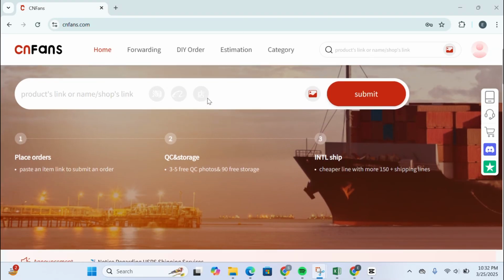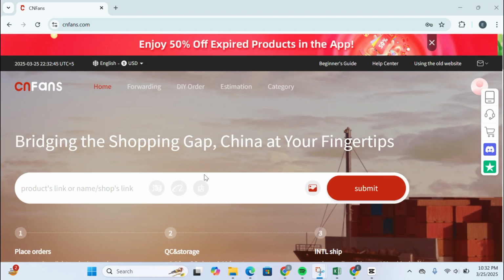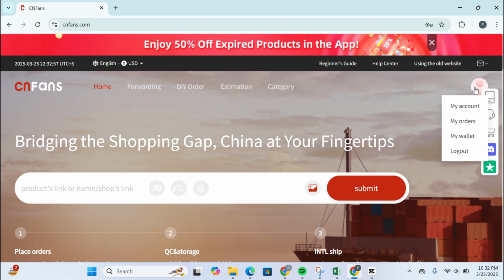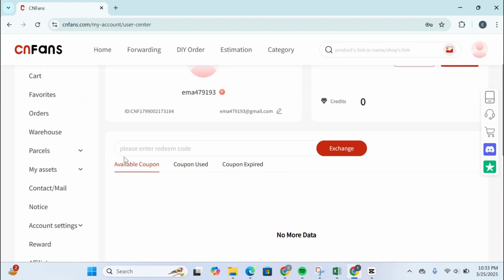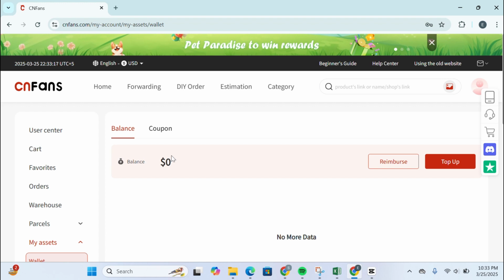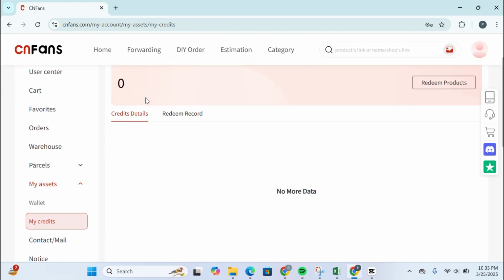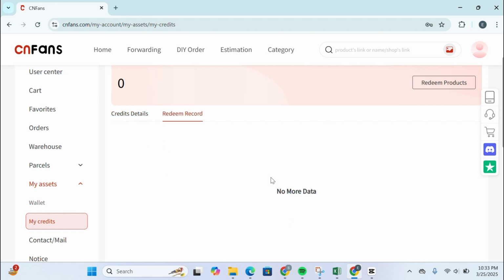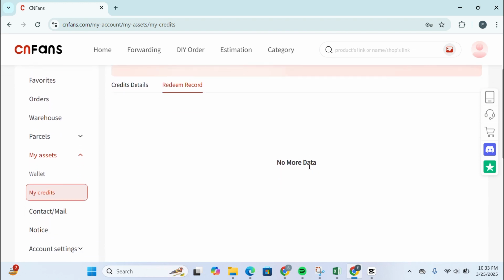How To Use Credits On CNFans (Easy Guide)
In this video I'll show you how to Use Credits On CNFans. The method is very simple and clearly described in the video. Follow all of the steps & Use Credits On CNFans